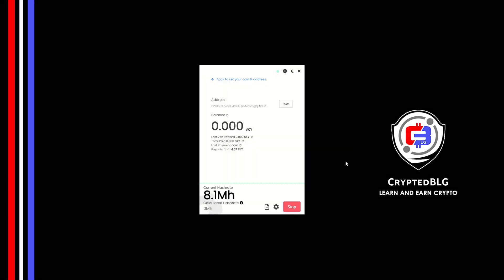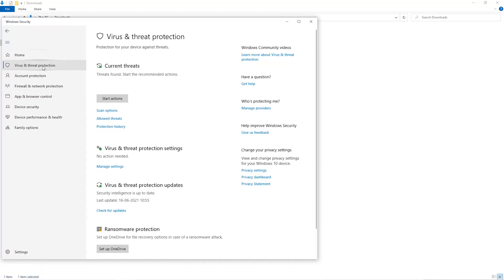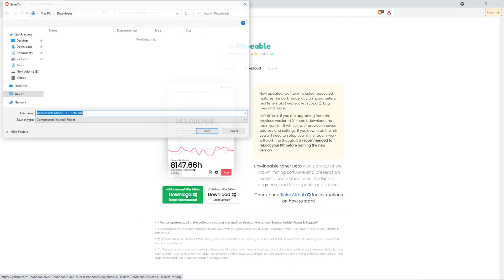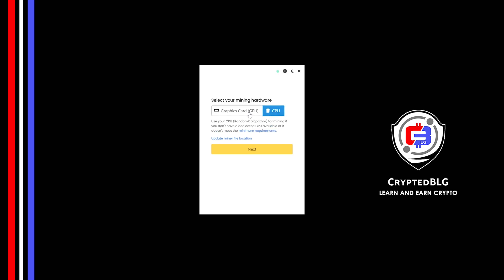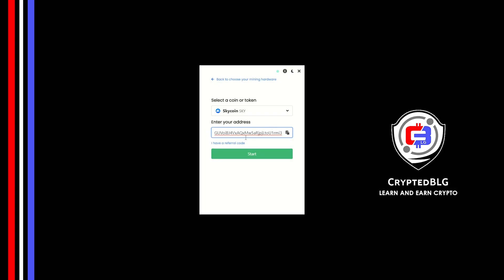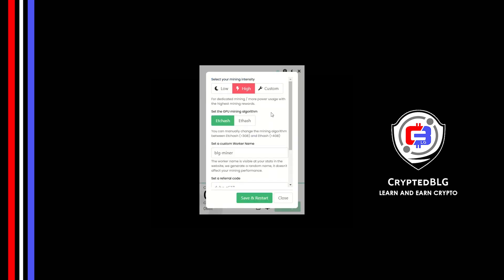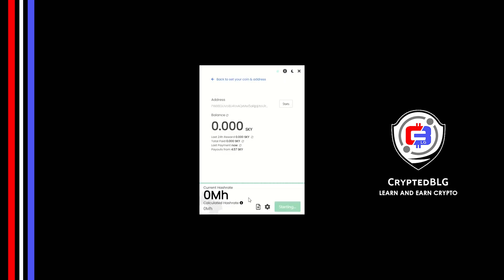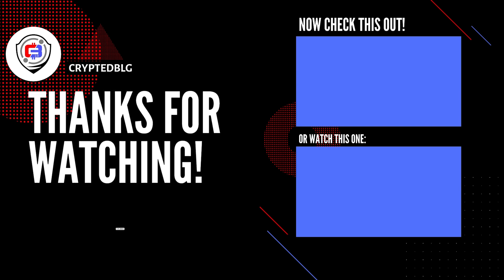Easily Mine SKYCOIN On Any Computer or Laptop | How To Mine SkyCoin | SKY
In this video, we show you how to easily mine SkyCoin on any computer or laptop (Windows) using the Mining software (which is free, minus the 1% fee of mining profits which can be reduced to 0.75% by using the referral code given below).
By following the steps, you can start SKY within 3 minutes.

BTC - 3Nr4qwBvsvpyEjQuVgn7JKZGyAGsARN6kg
ETH - 0x7e3666BEf51156CFEd74179a5131eb28a8742696
MATIC - 0x545fb44bb6ef63933fbe9c9f9c1214db7b97a5d7
ZEC - t1ctRUzNmdBABope5xKZYkGoPHTpxPdnGr5
0x - 0x4ad7C57dAacadA07529C37D27Ce3C7e6c41D1B1A
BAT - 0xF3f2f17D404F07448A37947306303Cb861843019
DOGE - DHcQ5RRGSKR8AVHUqxQ8JQKtbjnyYb96DQ

Timestamps
0:00 Intro
0:19 Create New Folder
0:27 Windows Security Settings
0:52 Download Miner
1:14 Extract Miner
1:22 Select Mining Hardware
1:42 Select Coin & Enter Your Wallet Address
1:52 Referral code
2:03 You're Mining SKY!
2:09 Settings
2:14 Mining Intensity
2:18 Mining Algorithm
2:32 Other Settings
2:49 Web Dashboard
3:12 Outro

Tags & Hashtags
how to mine SkyCoin 2021, how to mine SkyCoin in 3 minutes, this beginner friendly mining tutorial, the best way to mine SkyCoin  for beginners, easily mine SkyCoin on any computer, mine SkyCoin on windows, mine SkyCoin at home, easy way to earn passive income, how to mine your first SkyCoin